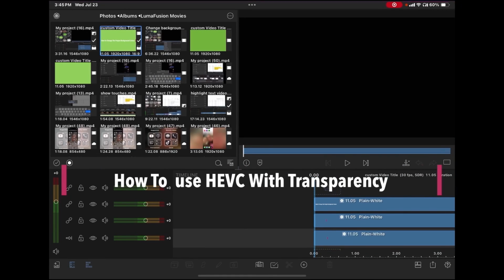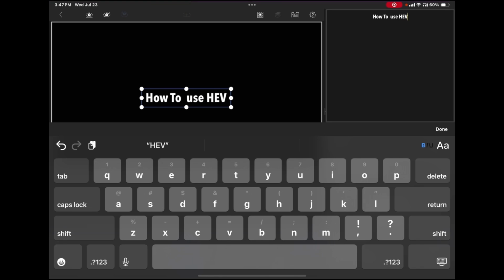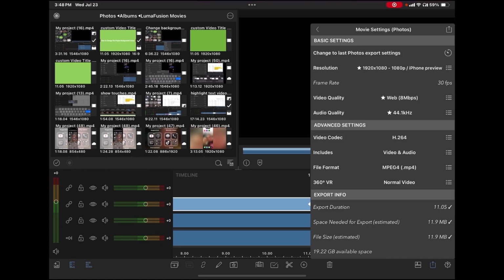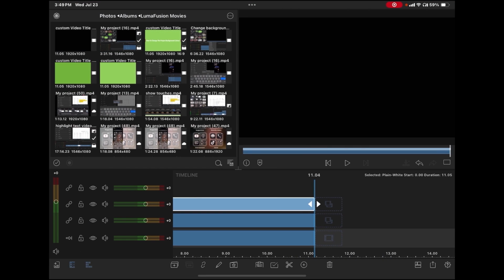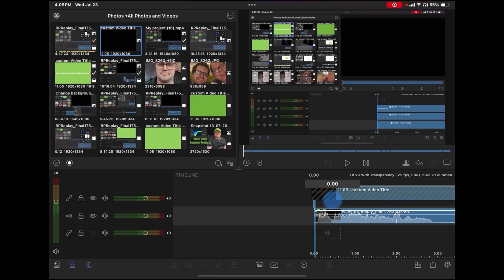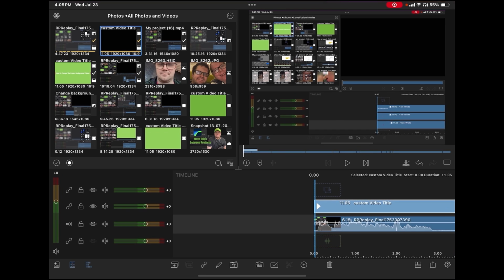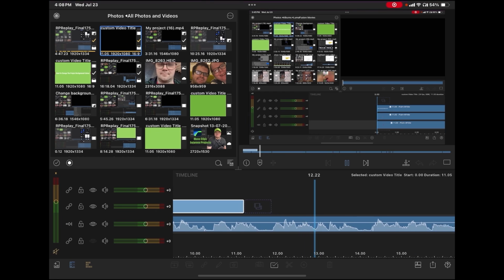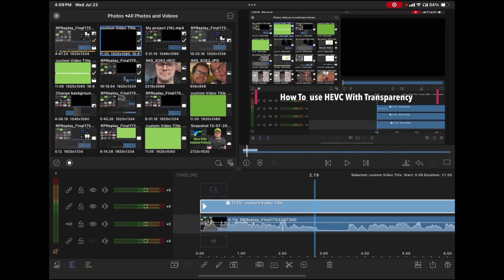How to use HEVC with Ttransparency in LumaFusion ￼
In this video, you’ll learn how to use HEVC with transparency in LumaFusion to create animated text titles or custom graphics with a transparent background. We’ll walk you through the full process  so your graphics can overlay perfectly on any video.

This Is perfect for creators looking to add polished motion elements without needing green screens or complex layering.